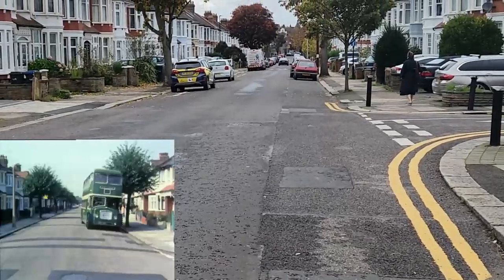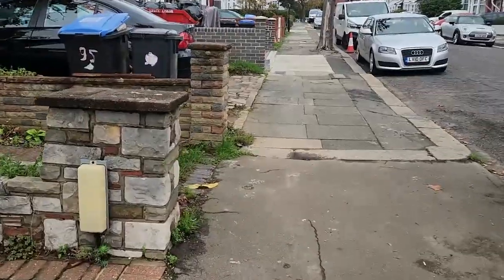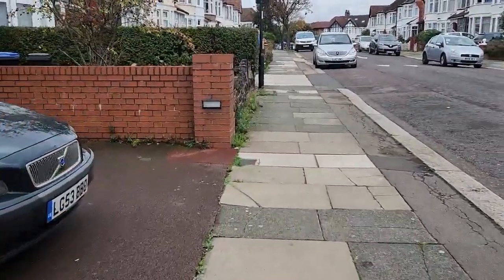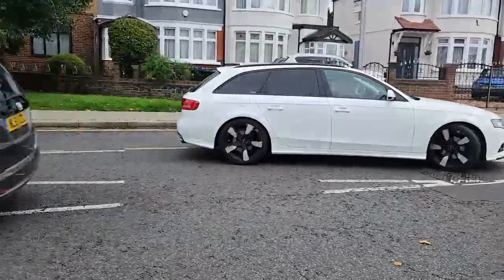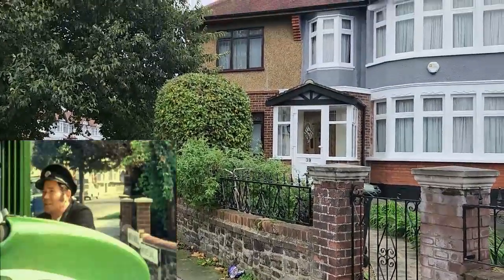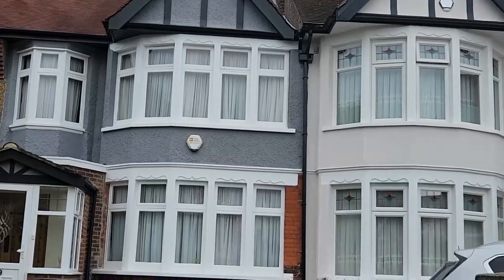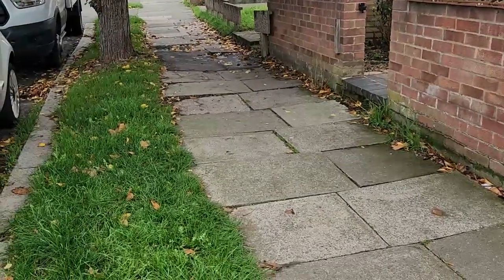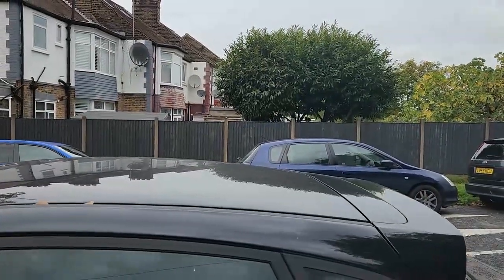The L Bus (Palmers Green) - A Live Locations Visit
A nostalgia trip to Palmers Green in North London for this series of filming locations seen in the Series 4 episode 'The L Bus'. This was the only occasion this North London borough was used for filming in On the Buses.